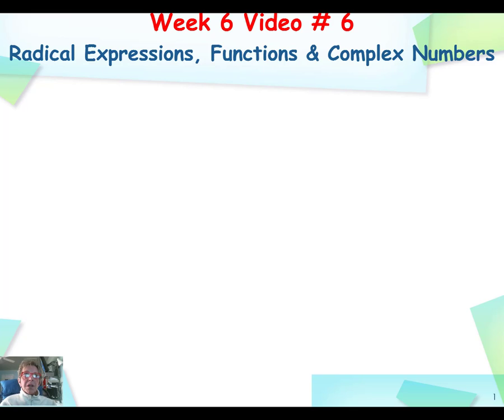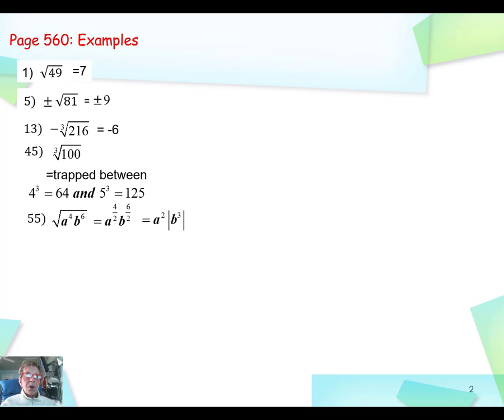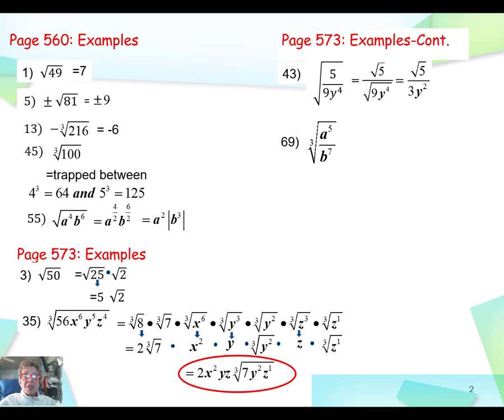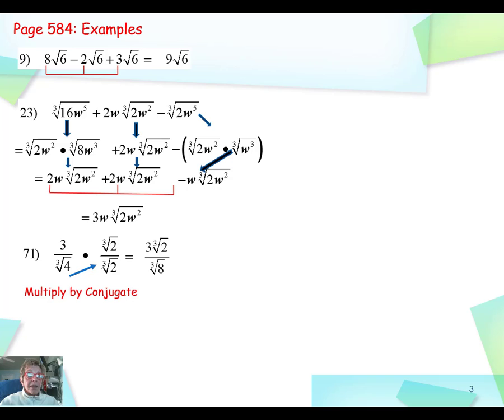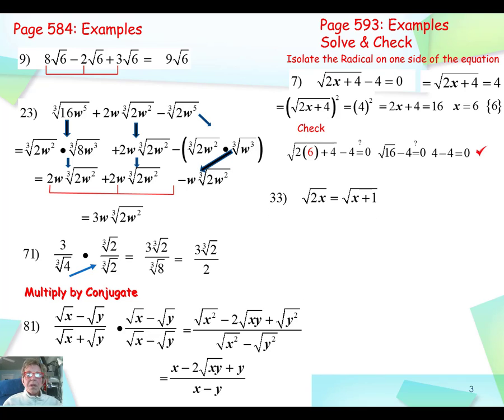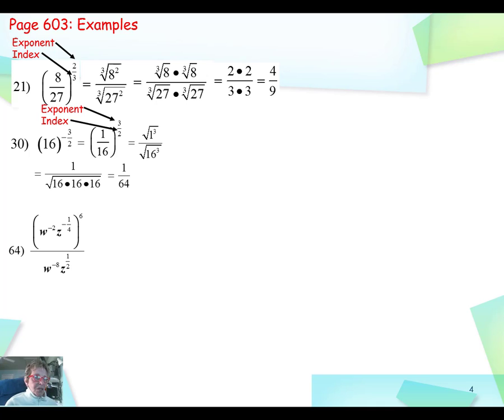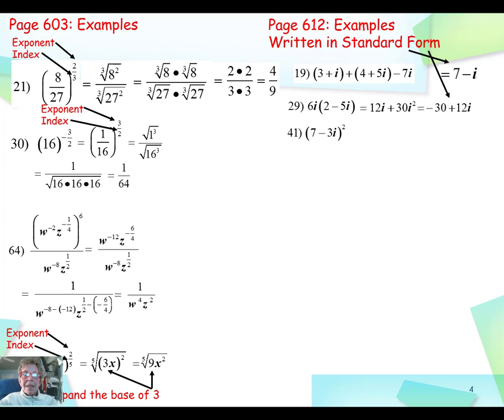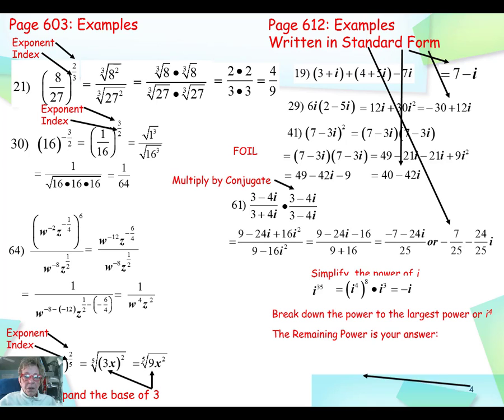Week 6 Video 6 Radicals_Complex Numbers